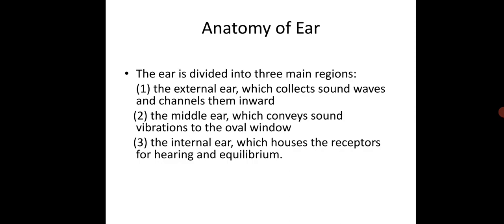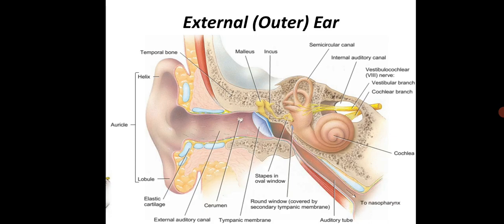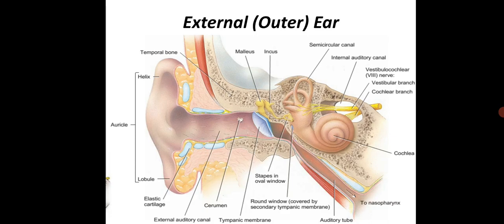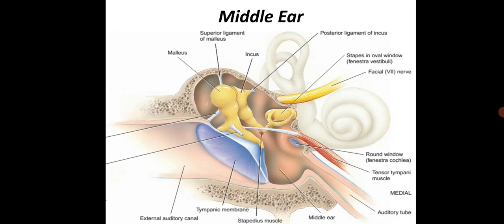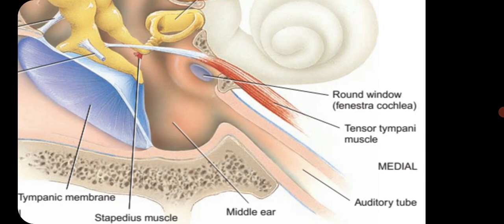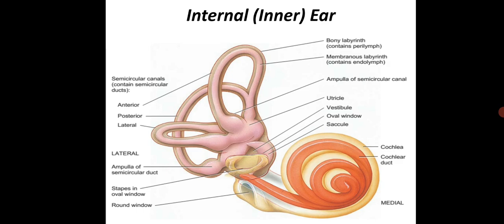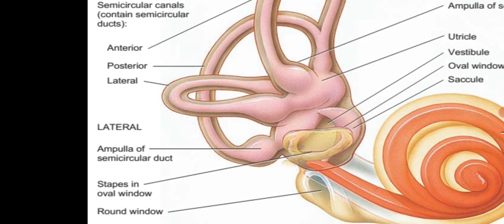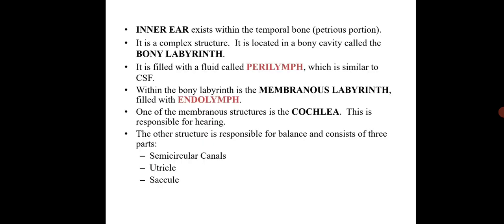Anatomy of Ear